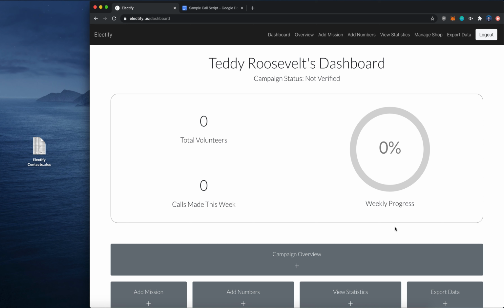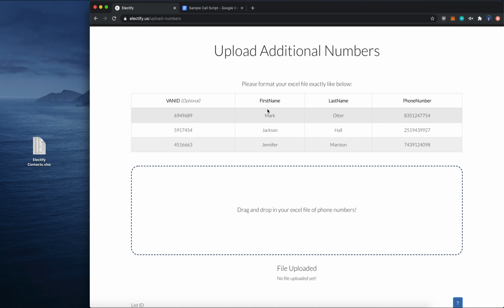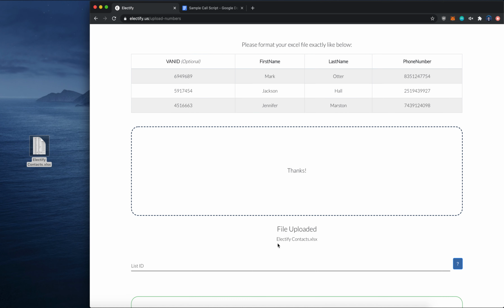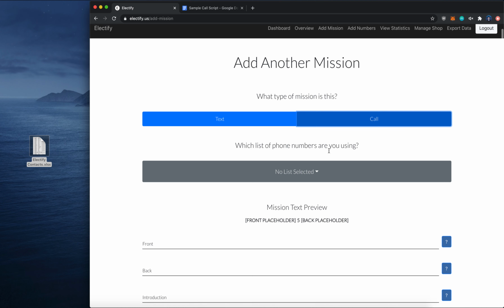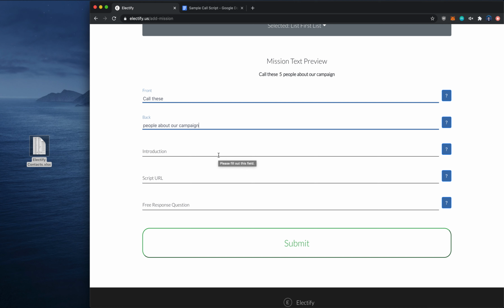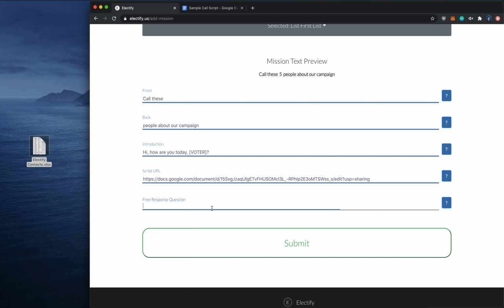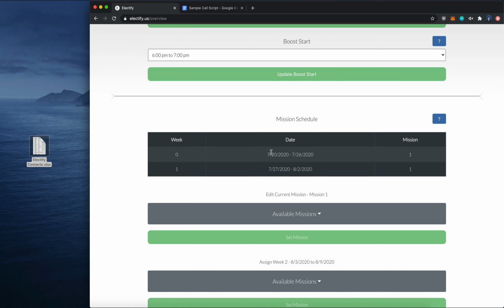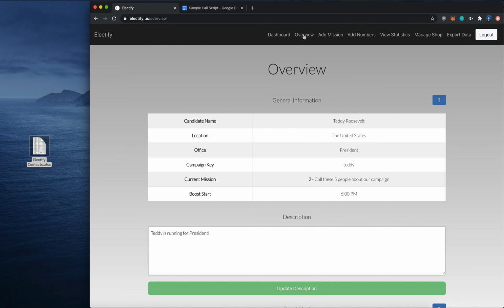How to Add Contacts and Missions in Electify